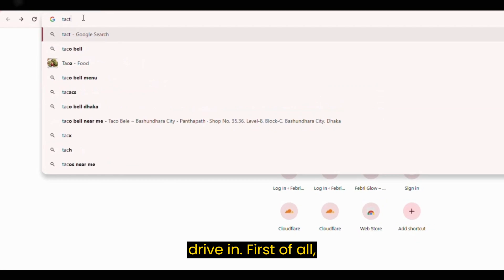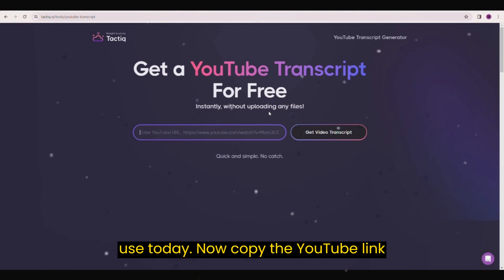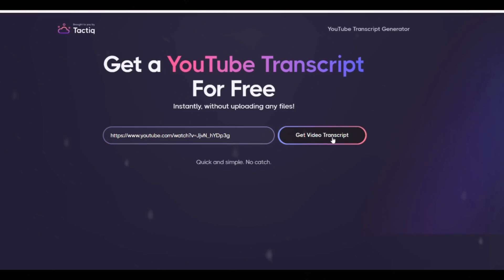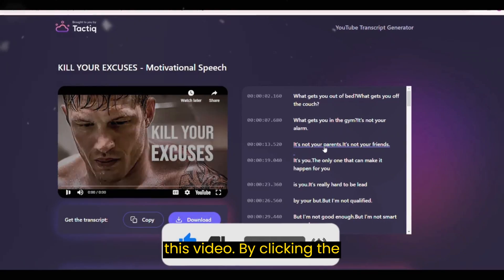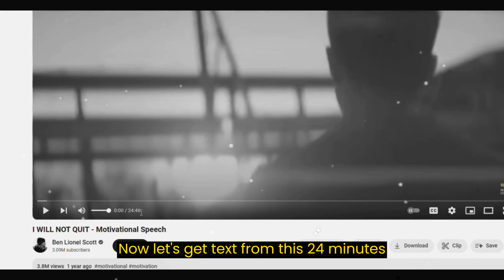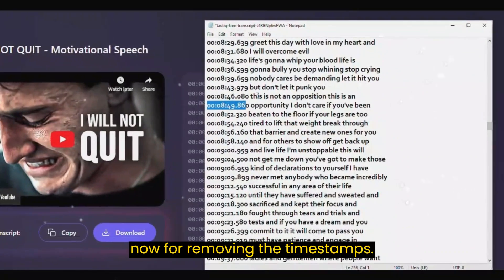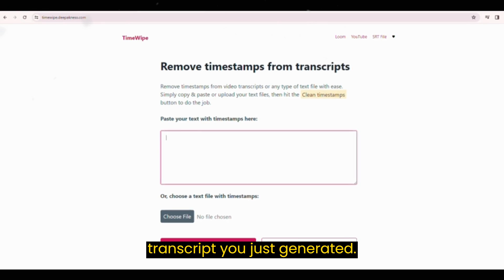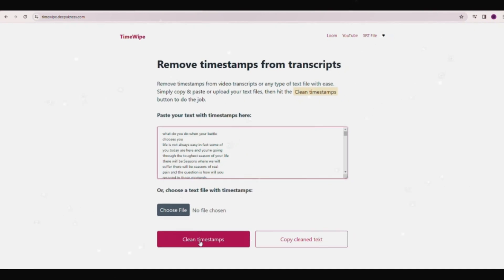Video To Text Converter [FREE] YouTube Video To Text Converter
Today I will show you the best free YouTube video to text converter and how to get transcript of YouTube video without logging and uploading any files! This a free AI tool and It has no time limit.

transcribe